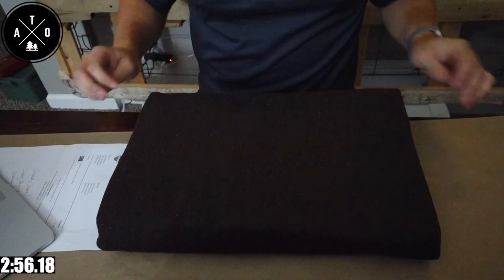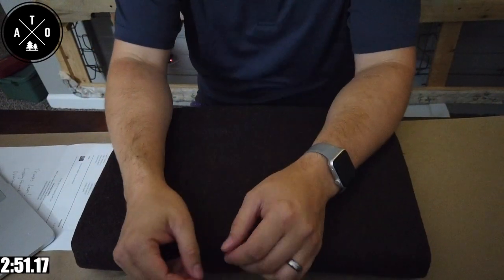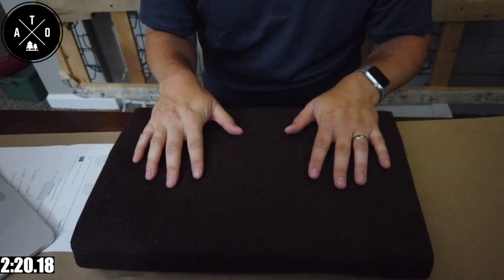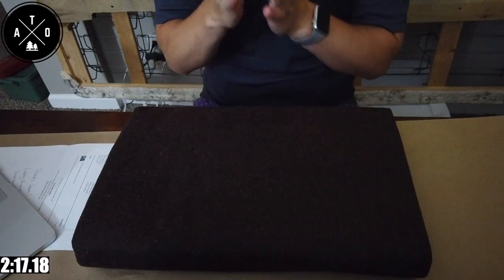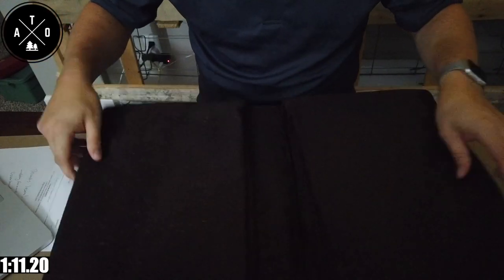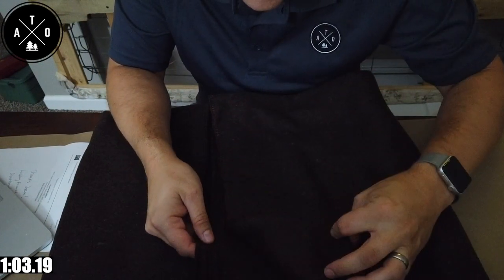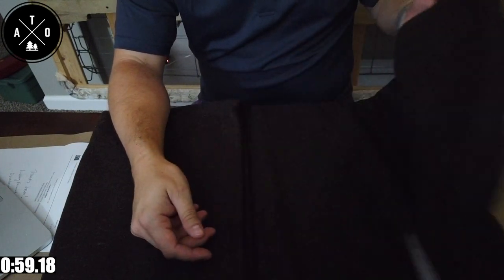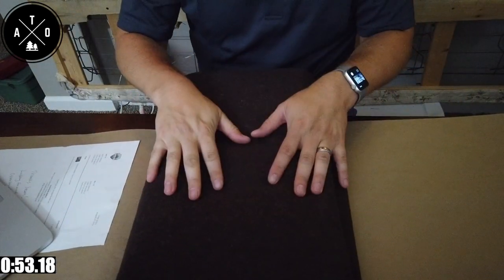EKTOS 80% Wool Blanket Review - Perfect Budget Option for Winter Camping and Overlanding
On this week's 3 Minute Thursday, I'll be talking about my Ektos 80/20 wool blanket (which has now changed to a 90% wool blanket in the link below for the same price!).

This is a new piece of gear that I just picked up recently after camping with a friend who had one and used it every night, even when it was relatively warm. I also tend to go camping a lot in fall and winter, so I wanted something that could be dedicated to my kit instead of stealing my wife's comforters for extra warmth!

So, for initial first impressions, specs, and some suggestions for potential uses for the blanket, check out the video!

If you'd like to pick up this Wool Blanket,

A huge thanks to my featured partners:

Trailbuilt Offroad (everything wheels and tires-this link takes you to my wheel setup. If you buy anything from them, when checking out, make sure to select “All Things Overlanding” from the “how you heard about us” drop down!)

The Last US Bag Company (great quality Overlanding bags, check them out!)

-Mike Hurley